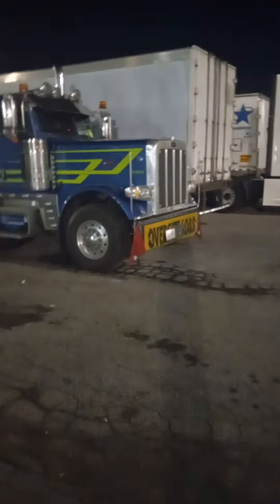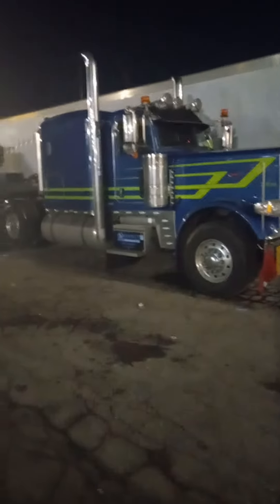traffic flow Peterbilt lowboy trailer military tank load and white Peterbilt Speciality cab Nice